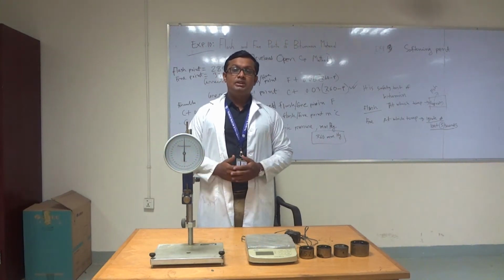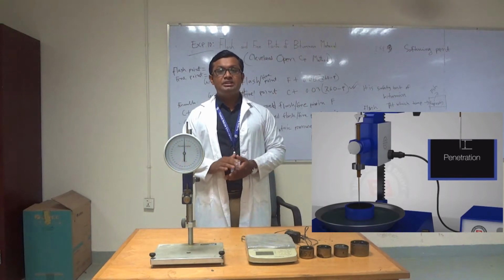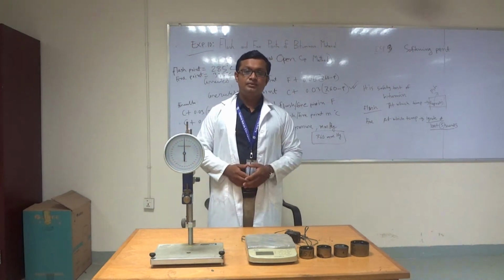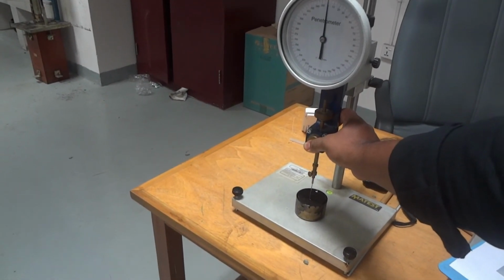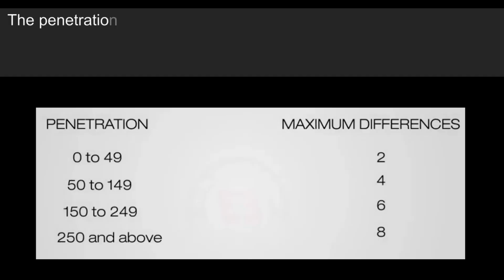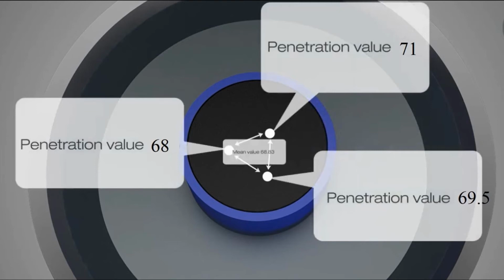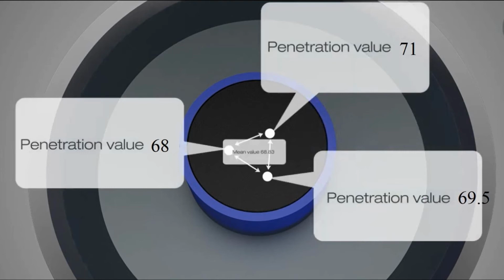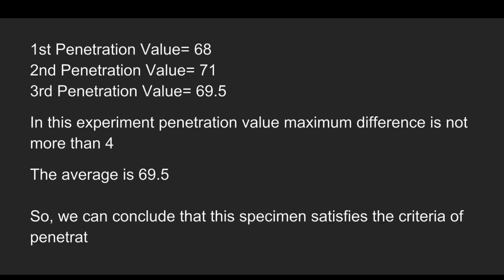Penetration of Bituminous Material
This test method covers determination of the penetration of semi-solid and solid bituminous materials. Materials having penetrations below 350 can be tested by the standard apparatus and procedure described. Materials having penetrations between 350 and 500 can be determined using the special apparatus and modifications. This is the most widely used method of measuring the consistency of a bituminous material at a given temperature. It is a means of classification rather than a measure of quality. The engineering term consistency is an empirical measure of the resistance offered by a fluid to continuous deformation when it is subjected to shearing stress.
The penetration test is used as a measure of consistency. Higher values of penetration indicate softer consistency.